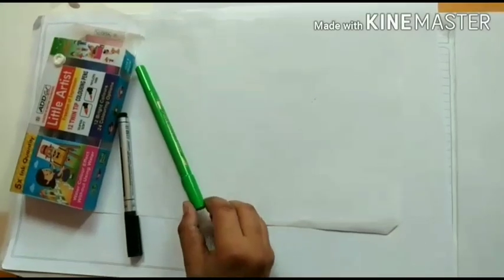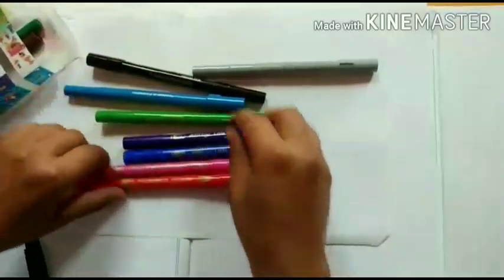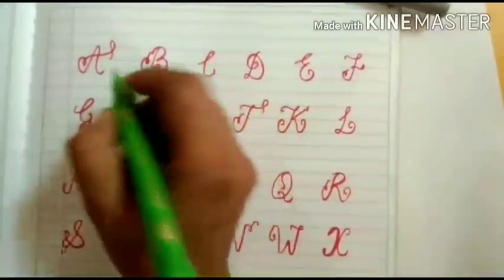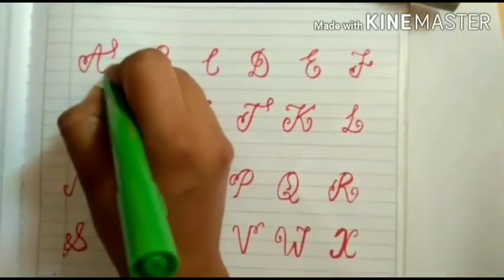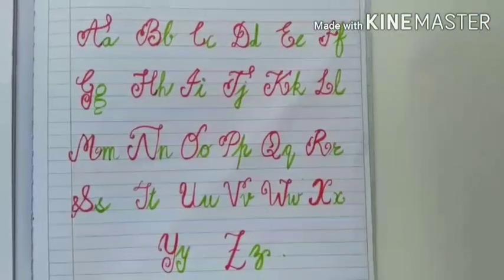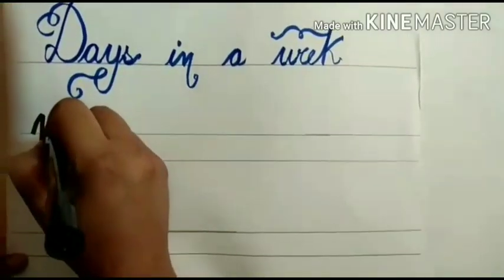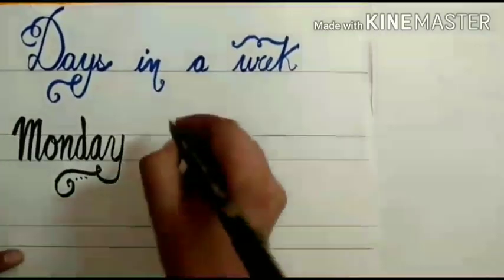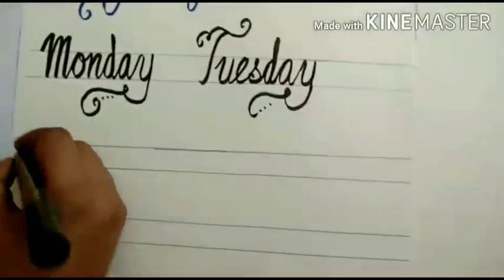GEMS Cambridge International School Batala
SUMMER CAMP 2020 ( Calligraphy Activity)